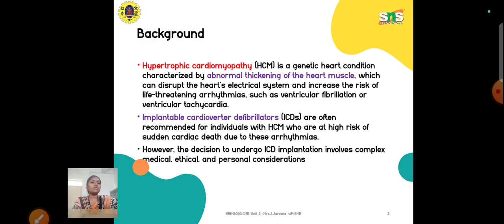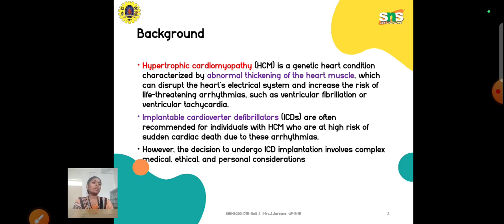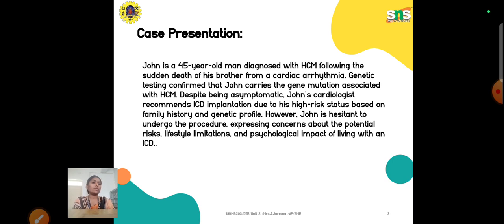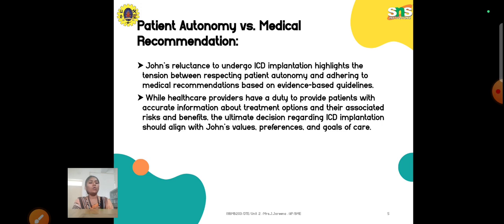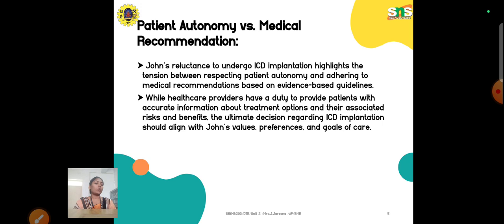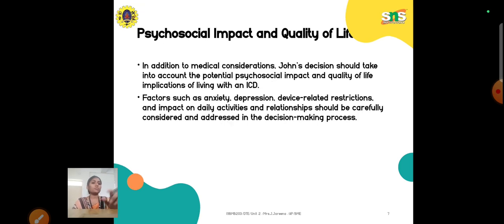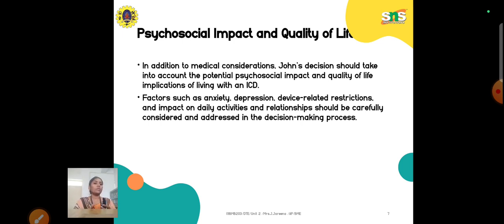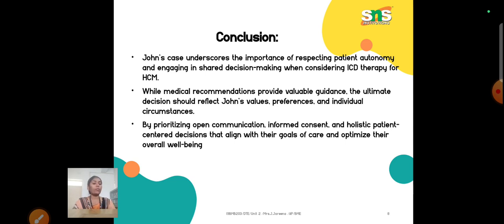Case study-Implantable Cardioverter Defibrillators in the context of Hypertrophic Cardiomyopathy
Learn how implantable defibrillators impact patients with hypertrophic cardiomyopathy, highlighting the balance between medical intervention and patient autonomy in a concise video lecture.